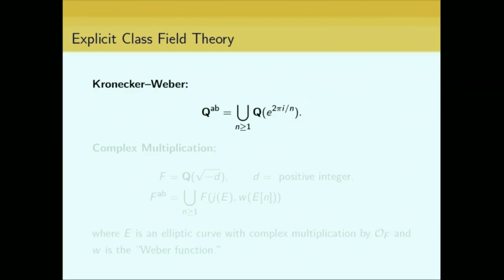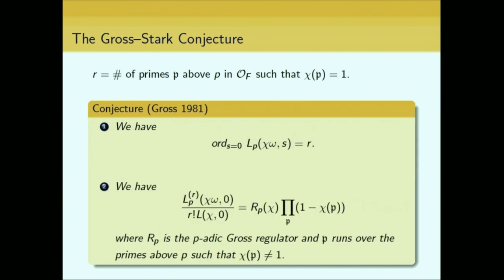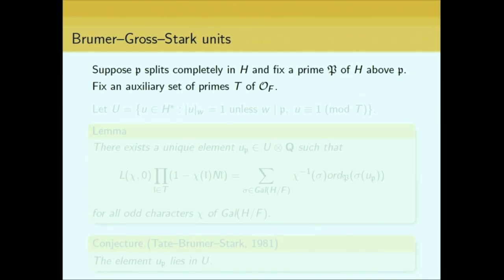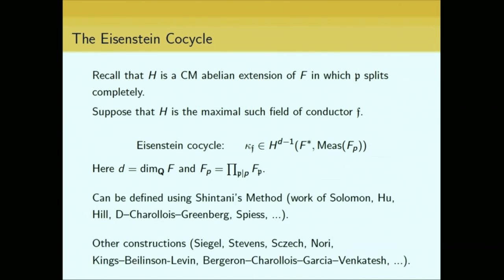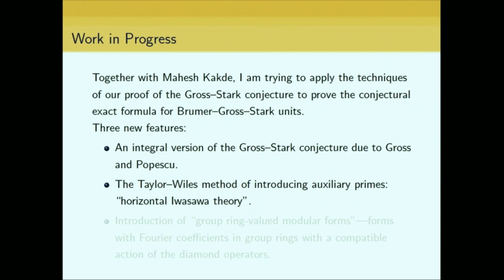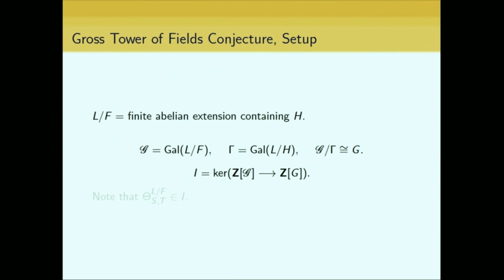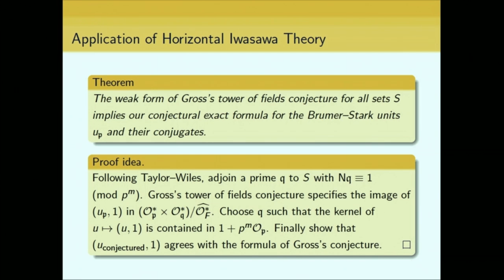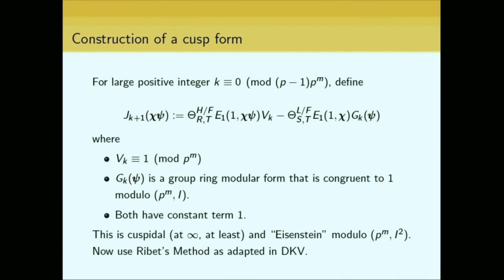Explicit formulae for Stark Units and Hilbert's 12th problem - Samit Dasgupta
Topic: Explicit formulae for Stark Units and Hilbert's 12th problem
Speaker: Samit Dasgupta
Date: October 11, 2018